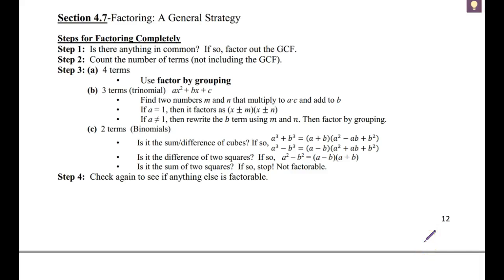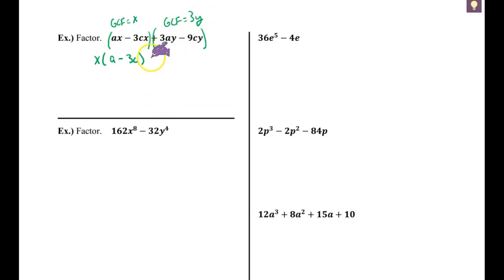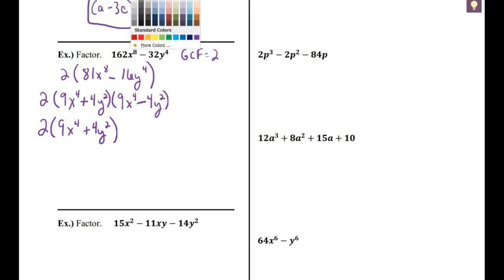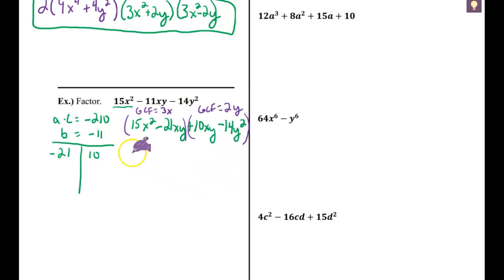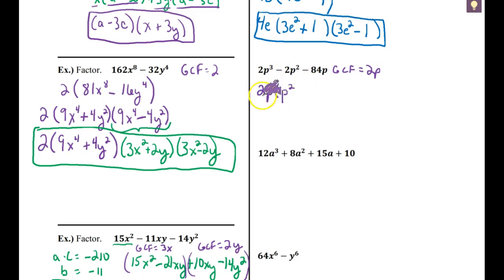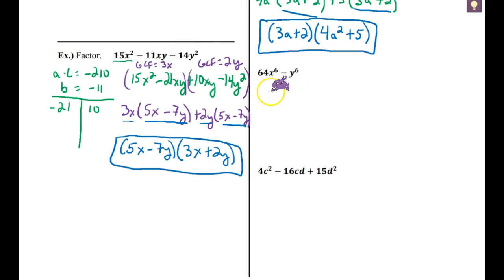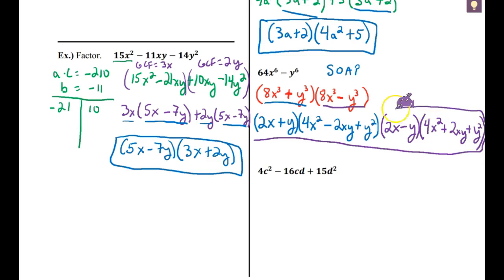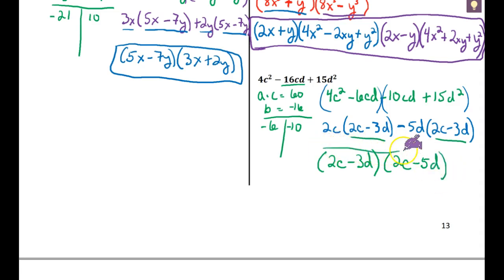General Factoring Strategy